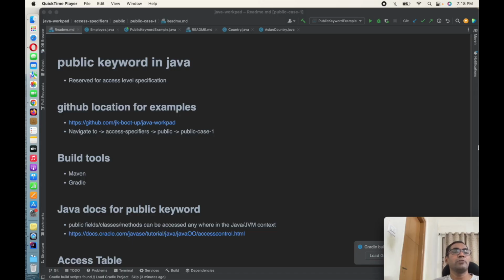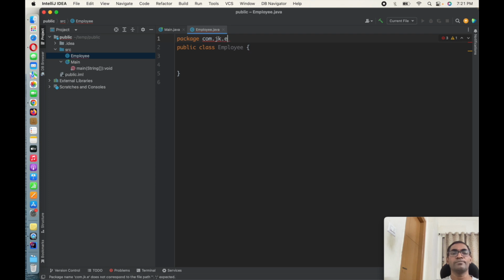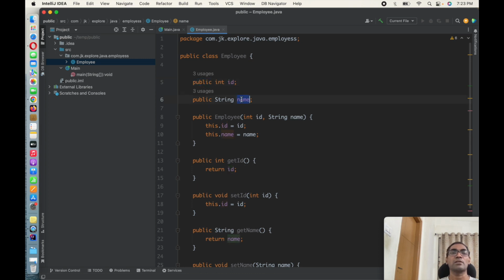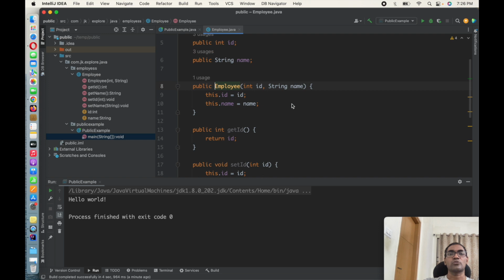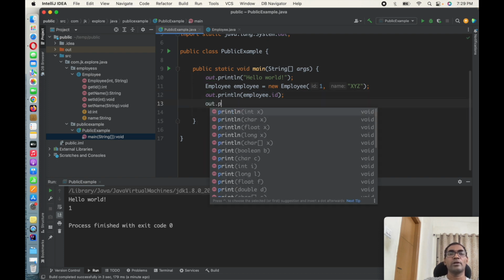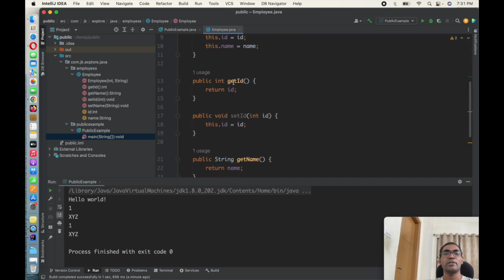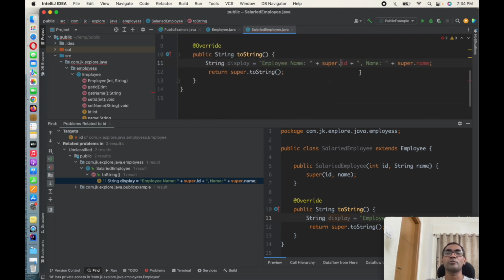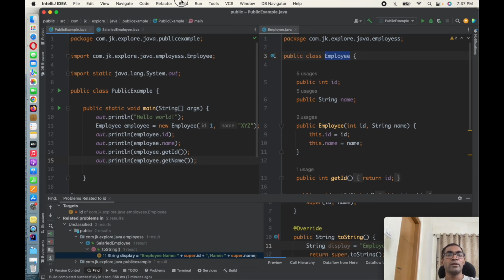What is public keyword in Java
This video will explain you the keyword public in Java with an example code